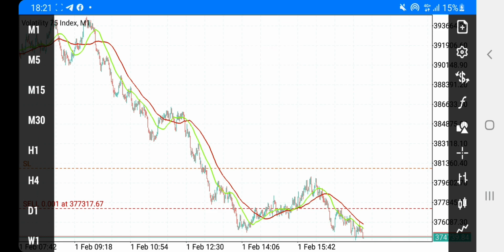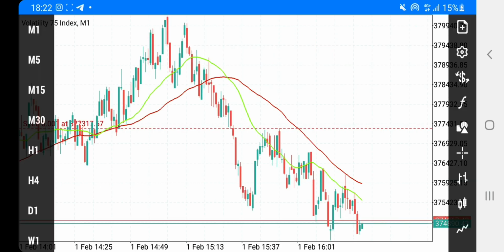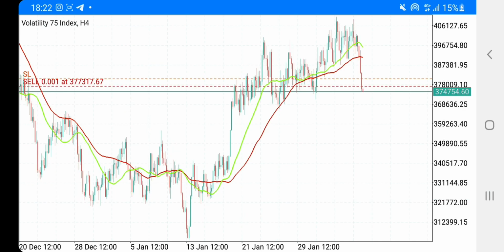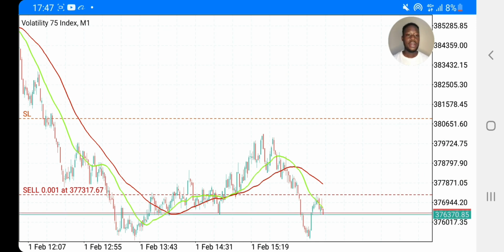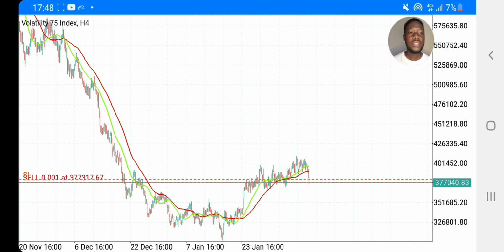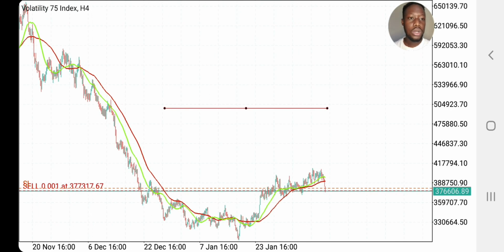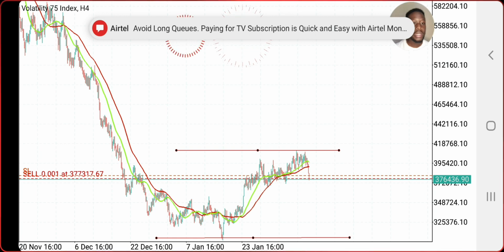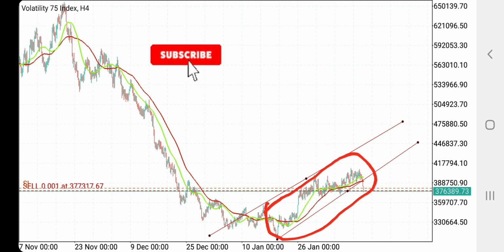How to trade using Trendlines in forex,indices and Stock market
3JGF6qrLNoqbhrEHErKr1n7fKYGgsMNogV